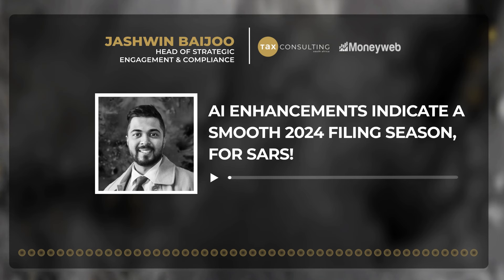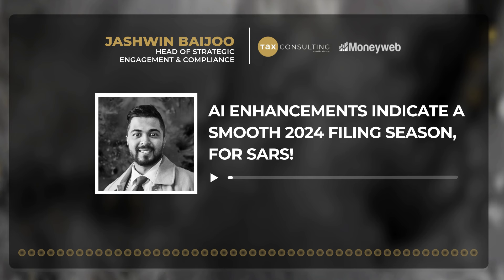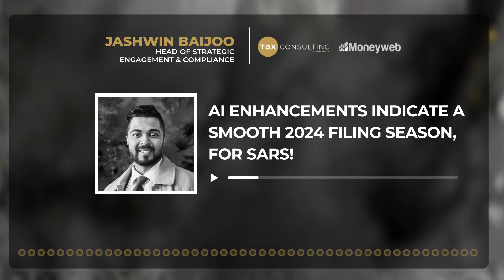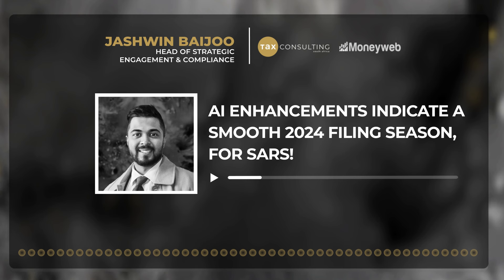AI Enhancements Indicate a Smooth 2024 Filing Season, for SARS | Jashwin Baijoo | Moneyweb Exclusive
In case you missed it, listen to Jashwin Baijoo (Head of Strategic Engagement & Compliance) on Moneyweb as he discusses the future of tax compliance through the lens of SARS's auto assessments.

In a recent interview with Jeremy Maggs, Jashwin provided a detailed analysis of how AI is transforming our approach to tax filing. This streamlined method promises a smoother experience for many, focusing on low-risk, non-provisional taxpayers. Dive into the intricacies of this process and its implications for your tax affairs.